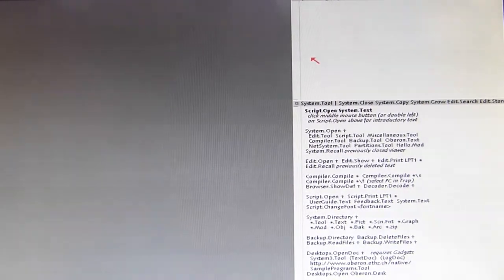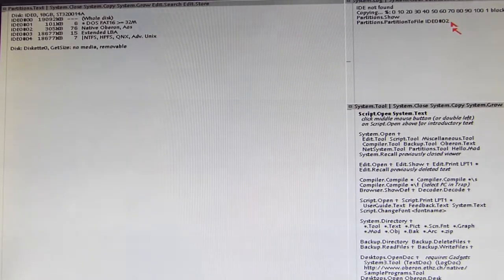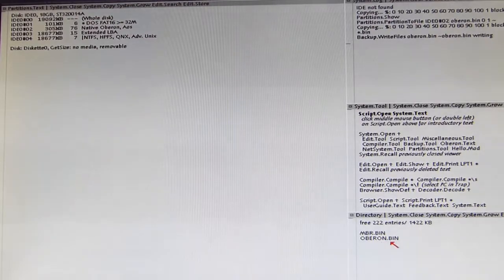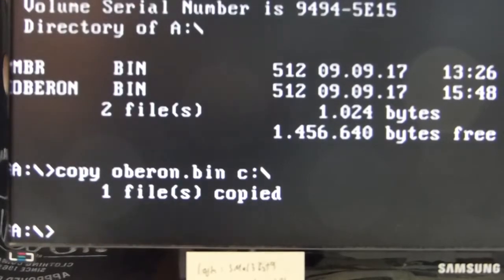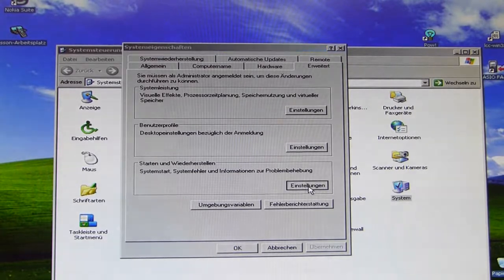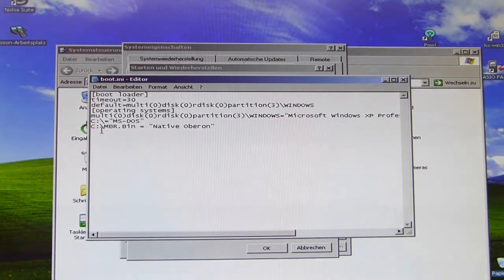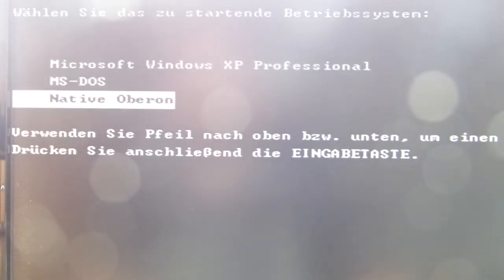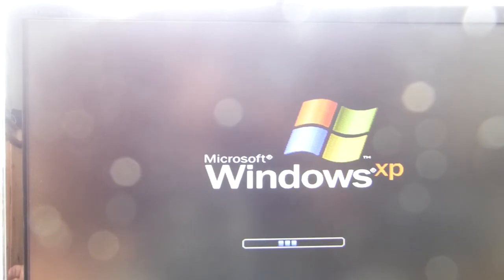OberonTutorial#19 - Multiboot with DOS and WinXP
Today i will show you to host DOS, Oberon and WinXP on a single machine and load every OS by use of the NT-Boot manager, which is shipped and installed with WinXP. You don't need anything else!